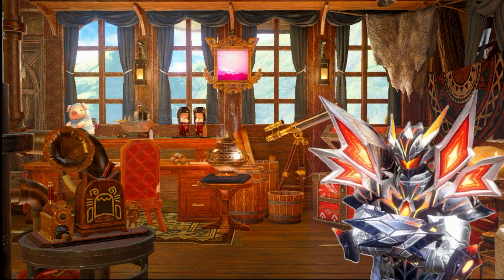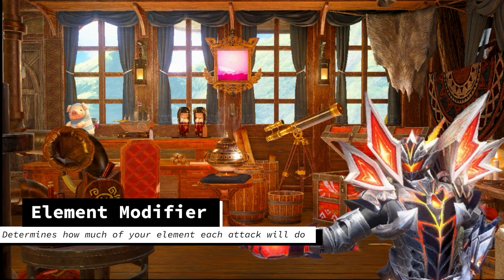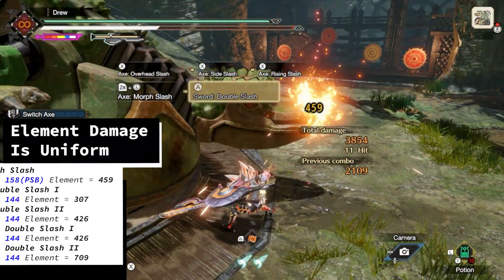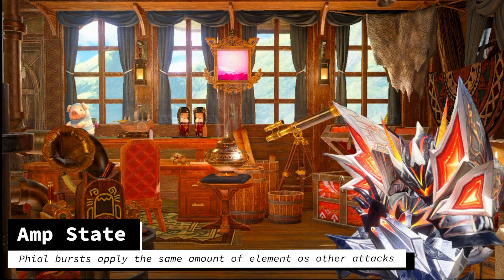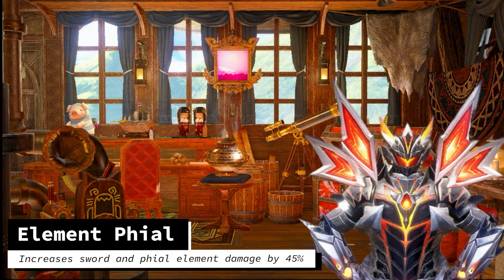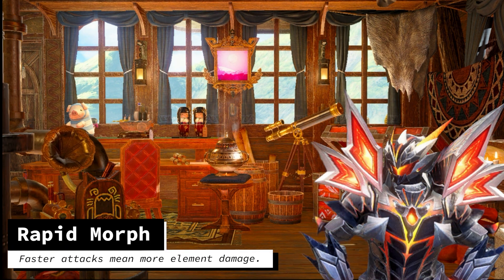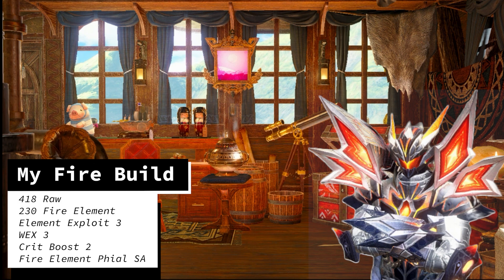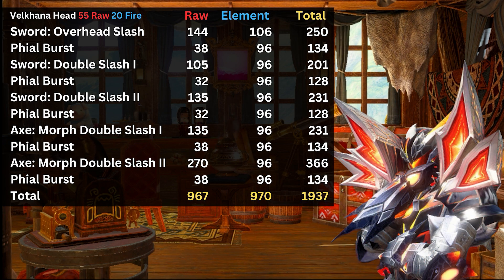Why Is Element Switch Axe So Strong? - Monster Hunter Rise Sunbreak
Element seems to have always been considered the way to go on switch axe in rise. Let's discuss why this is!